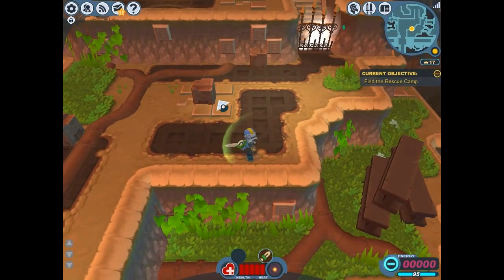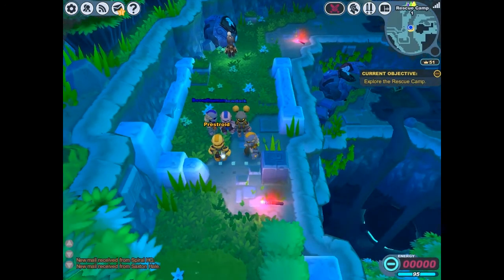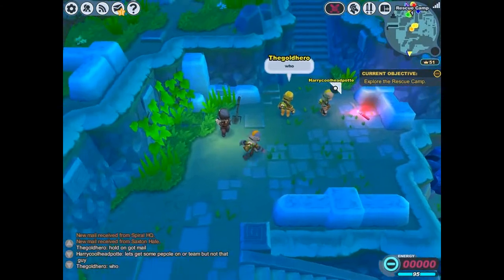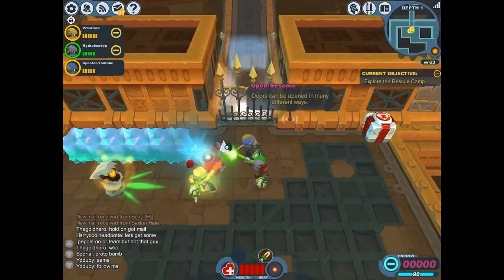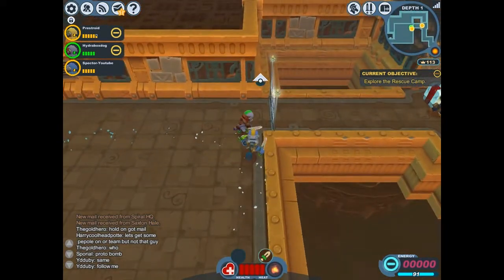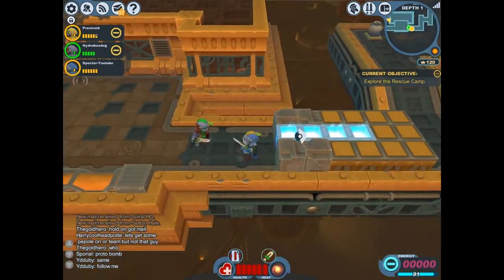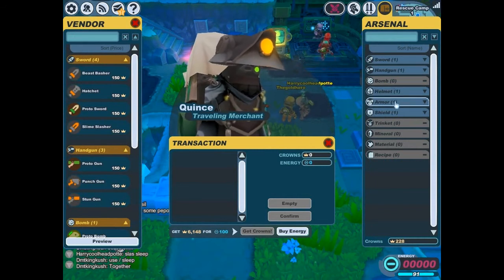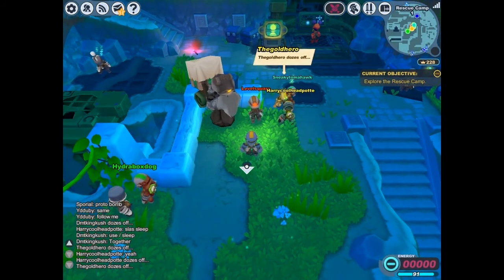Let's Play Spiral Knights Episode 1: The Adventures Begin...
Hey guys, welcome to a new game I decided to try called Spiral Knights This game is a free, fun multiplayer game on Steam, so check it out!